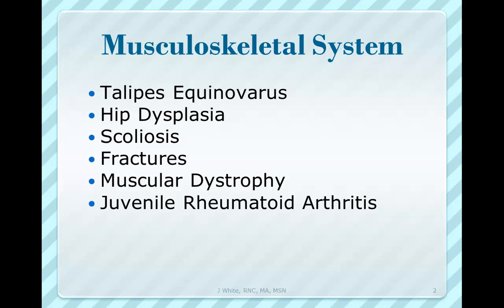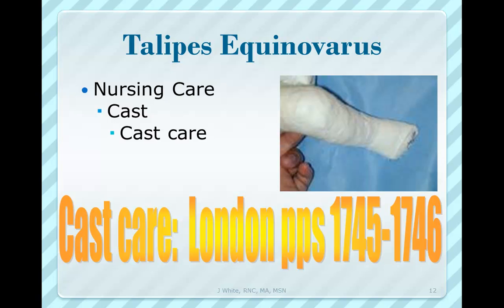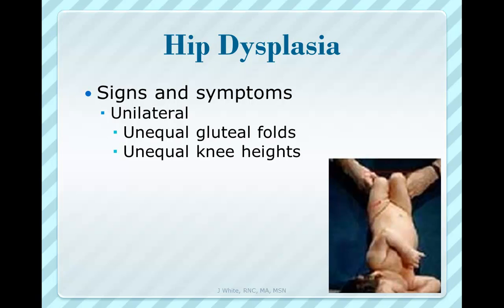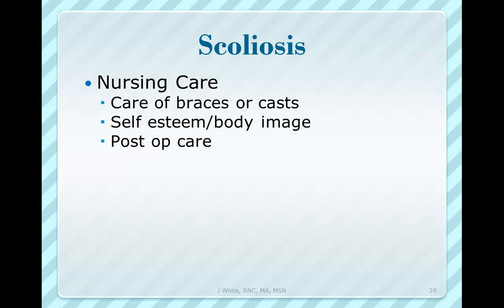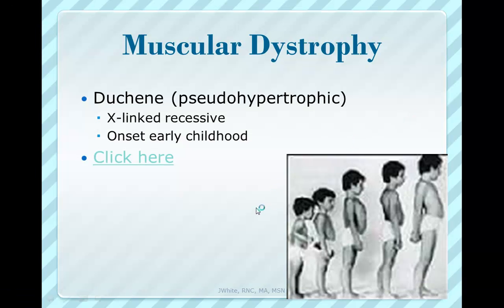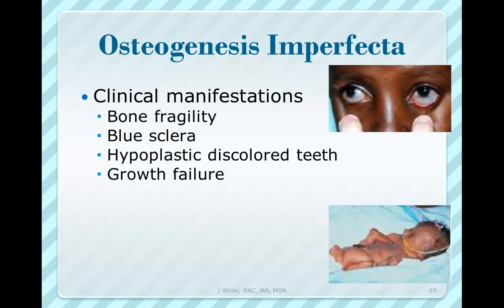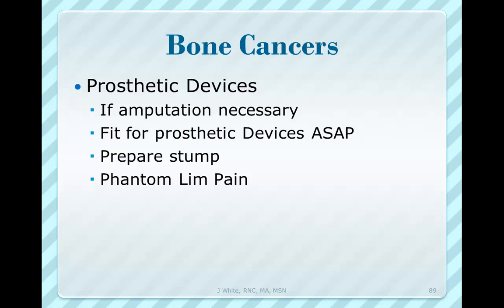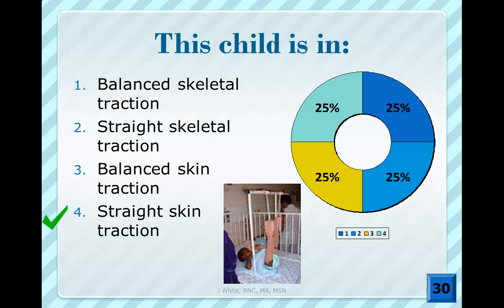Musculoskeletal System--Nur 106 Module I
Nur 106 Module I